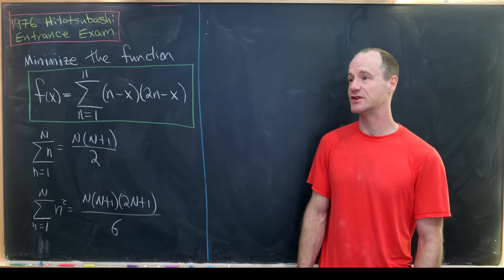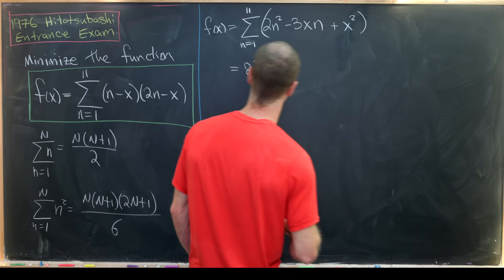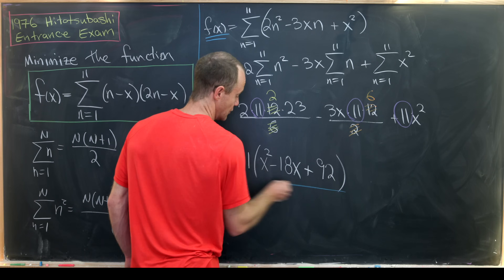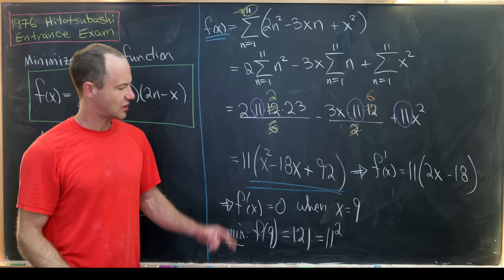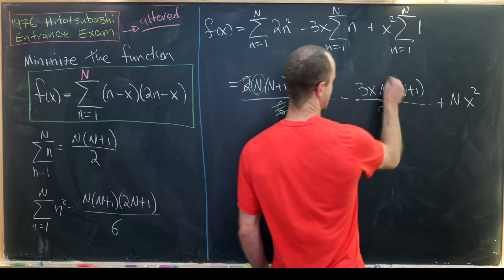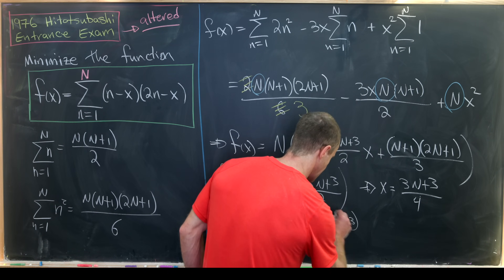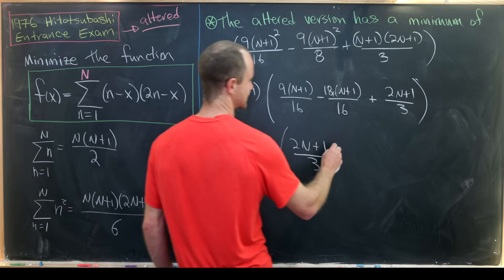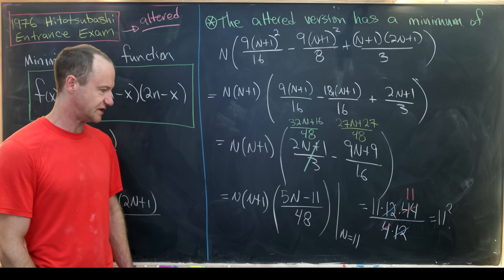An awesome 1976 entrance exam problem